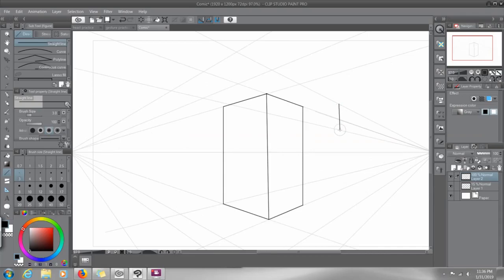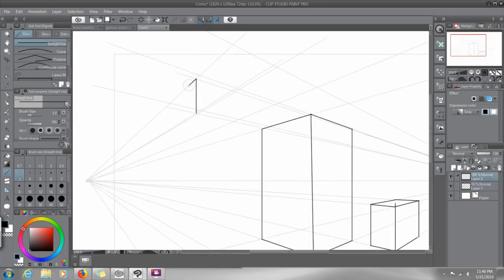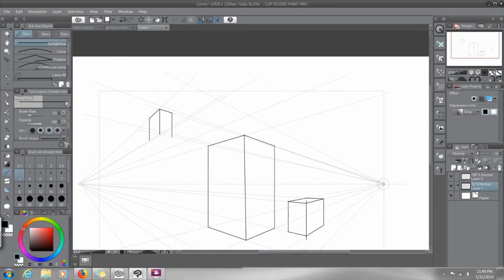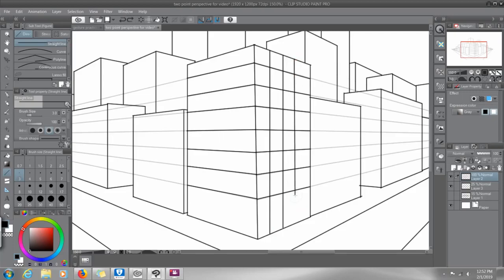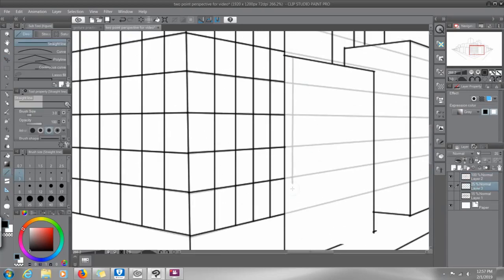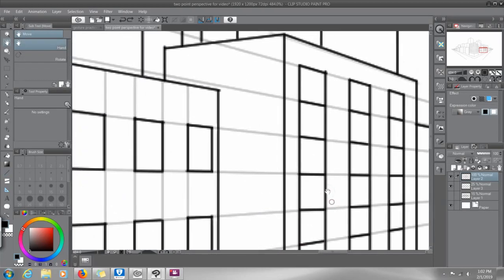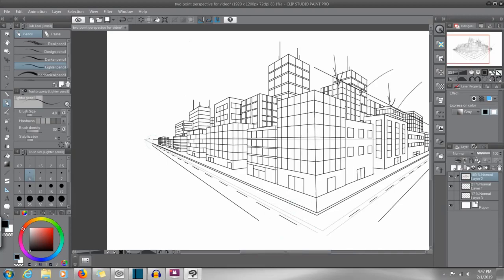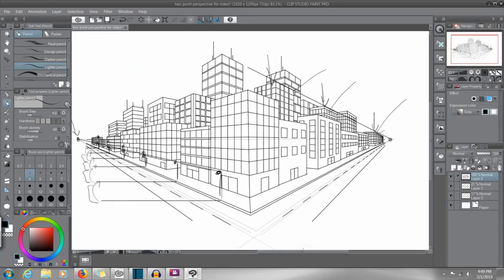How to Draw a City Background in Two Point Perspective